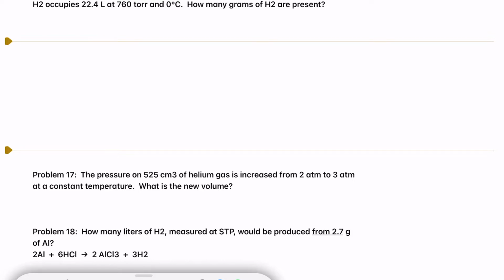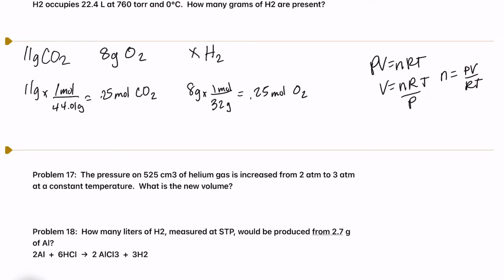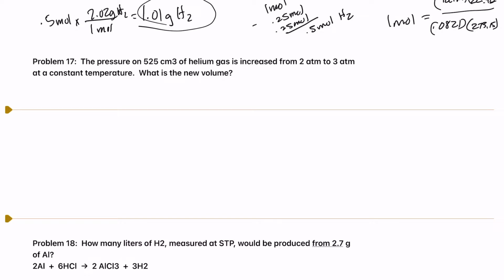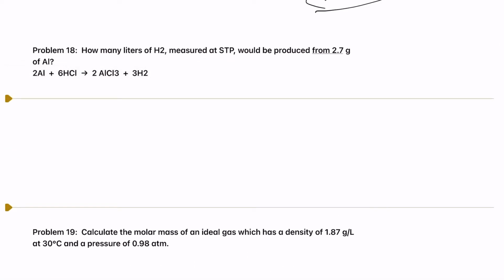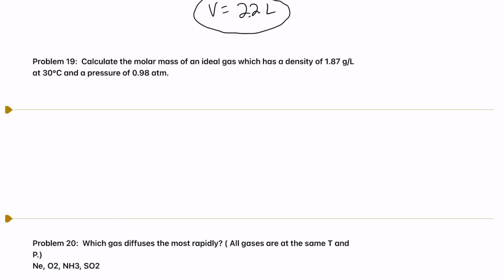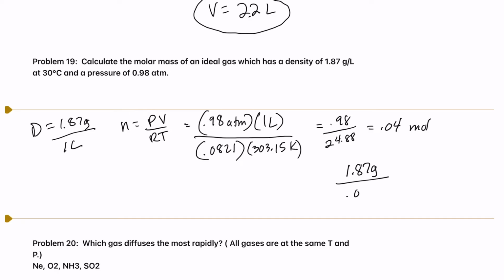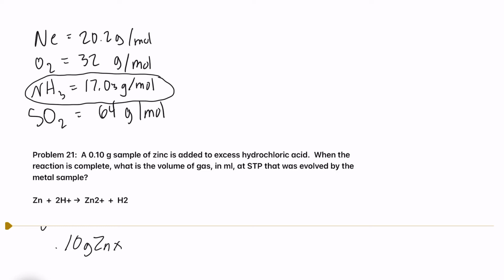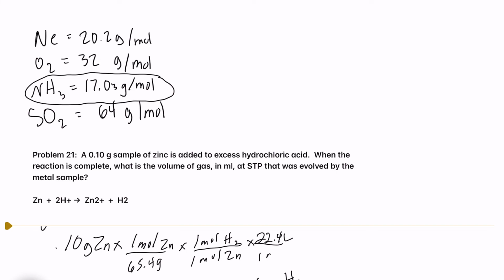Chemistry 2045 Module 5 (Open Stax Ch 9)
Module 5 using ideal gas law, PV=nRT, solving for molar mass, volume, pressure.